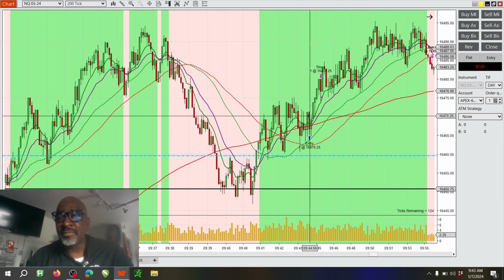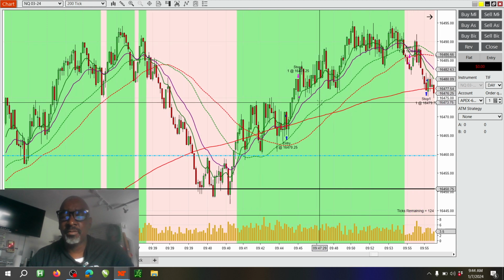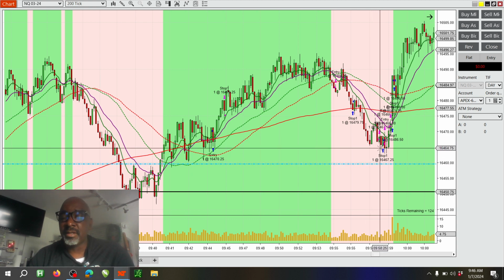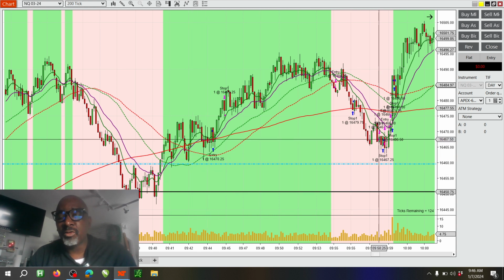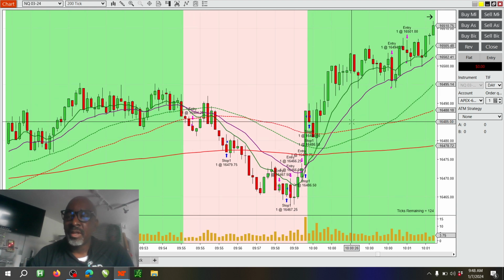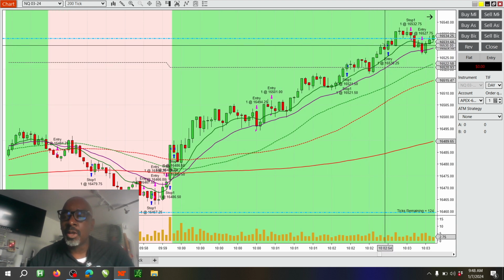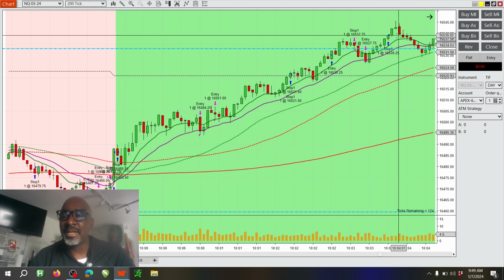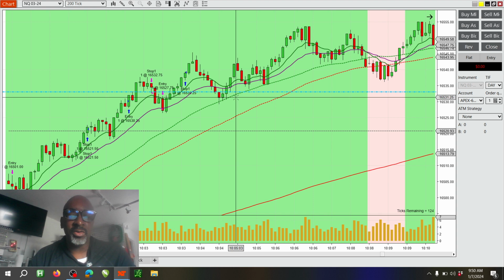Recapping a RED day that should NOT have been...